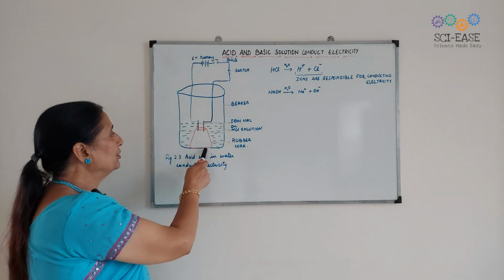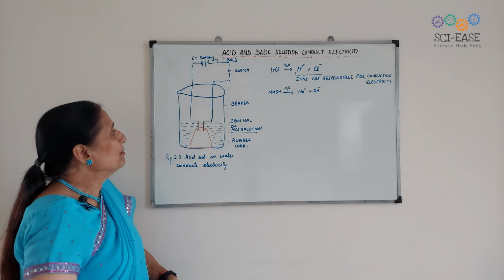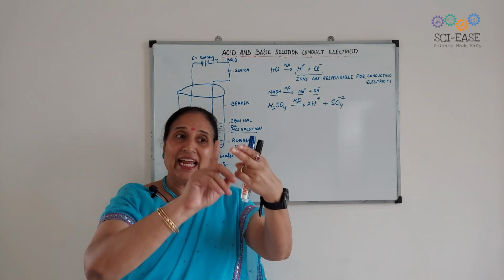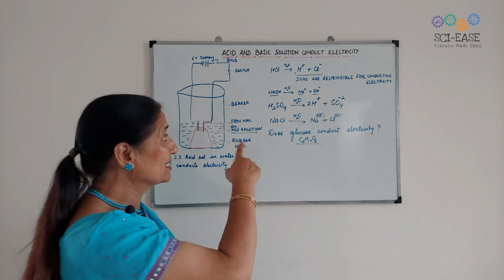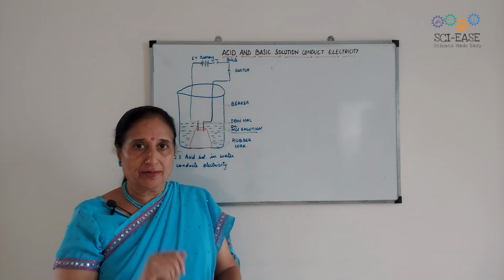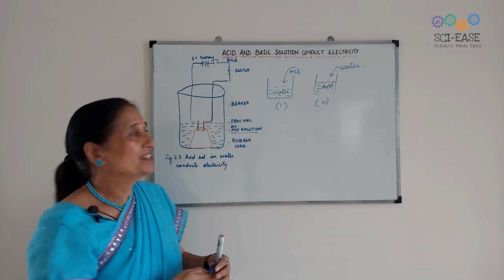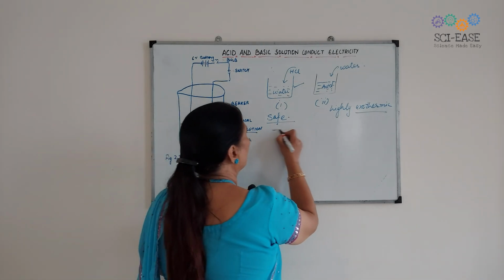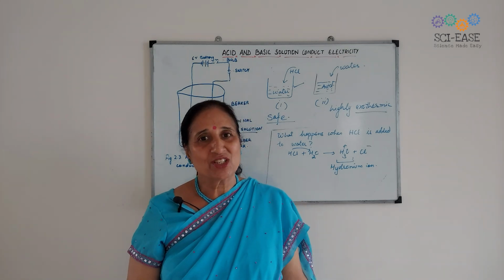Acids, Bases & Salts | Acid & Basic Solution Conduct Electricity (4/8)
The video describes in detail the topic of how Acid & Basic solution conduct electricity, as part of the Chapter "Acids, Bases & Salts"  Class X CBSE syllabus.